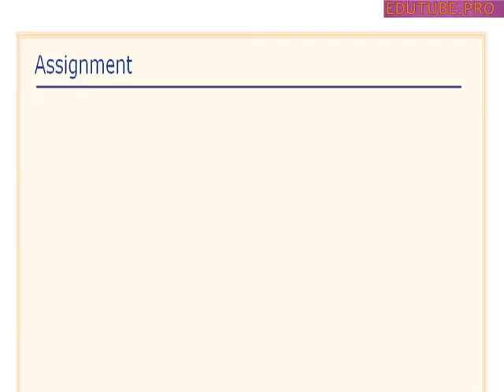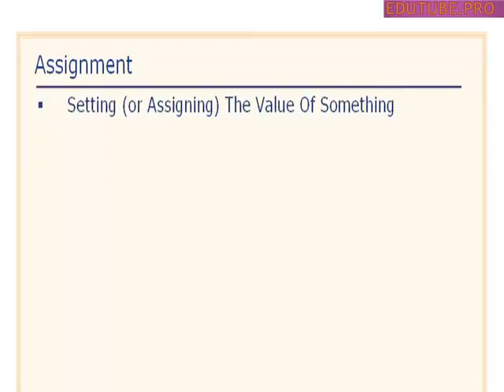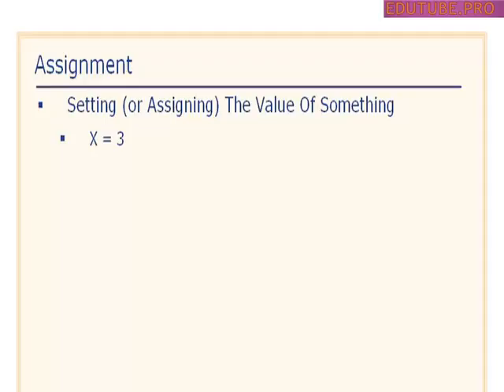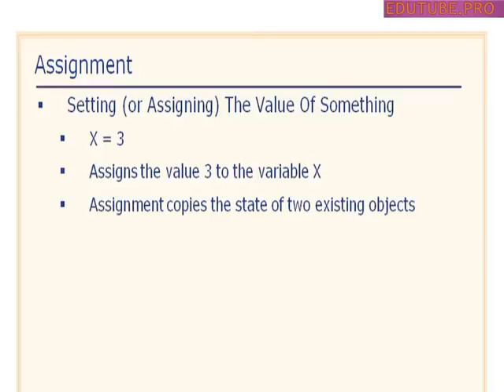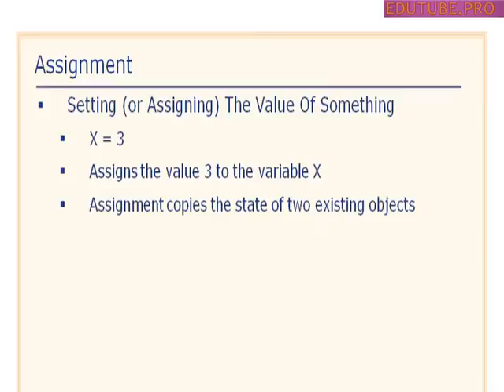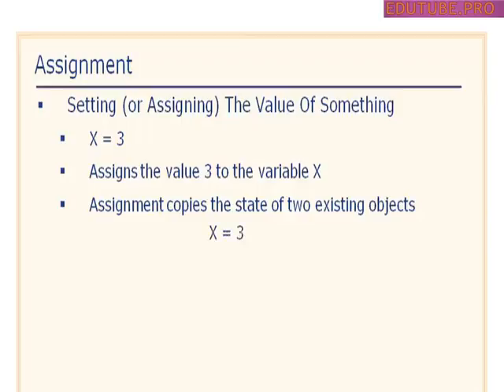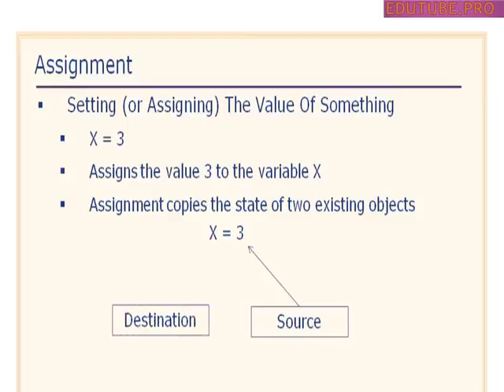WWW EDUTUBE PRO C++, PROGRAMMING TUTORIALS 03 07